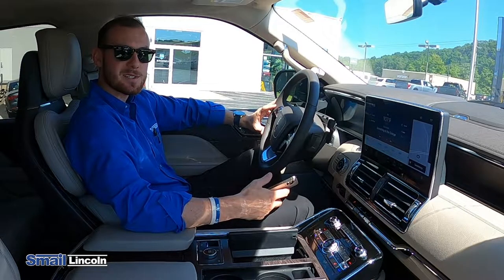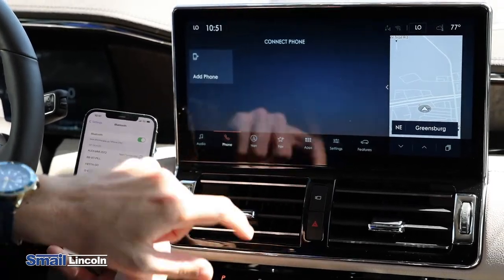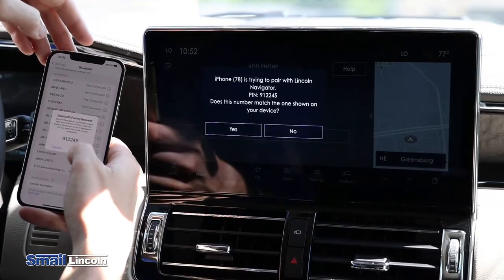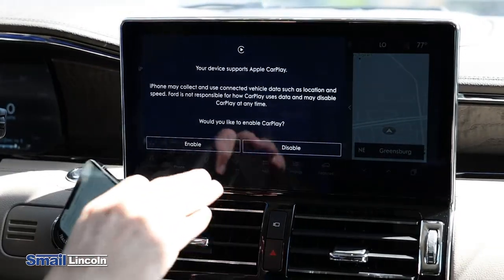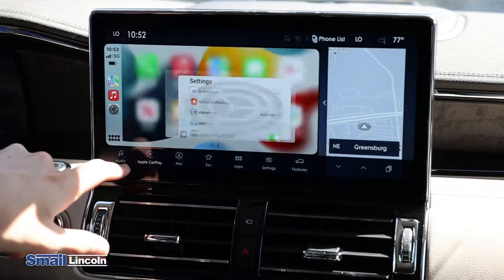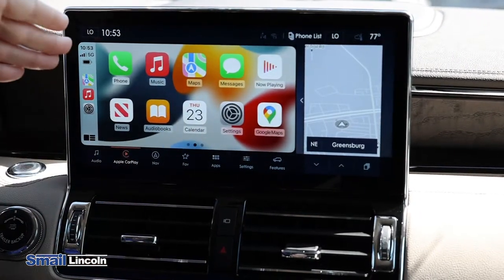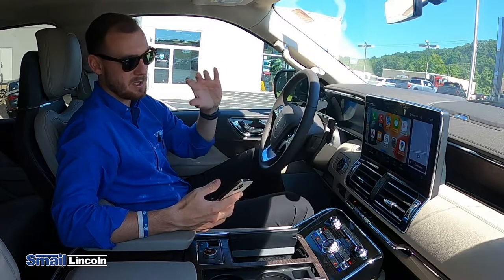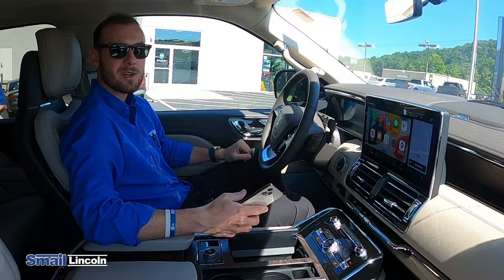How to Connect Wireless Apple CarPlay in Your New Lincoln | Smail Lincoln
Our Product Specialist Jake Reed is here to demonstrate how to connect your phone to Wireless Apple CarPlay in your 2023 Lincoln vehicle!

Smail Lincoln
5110 U.S. 30